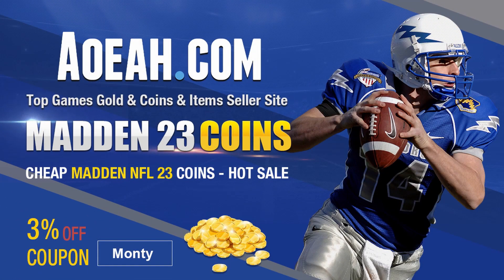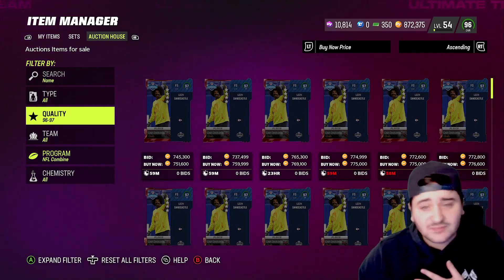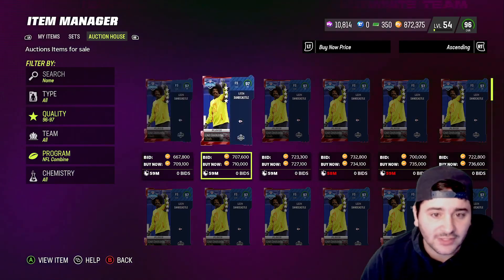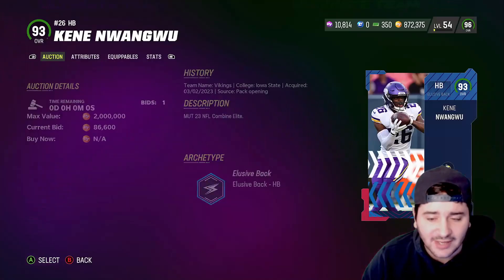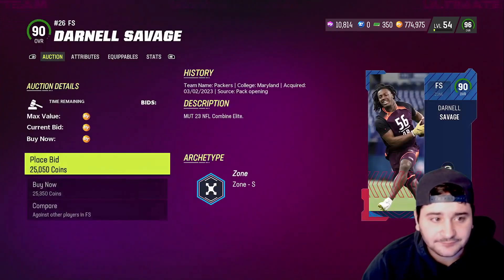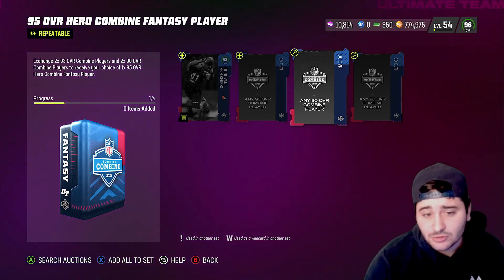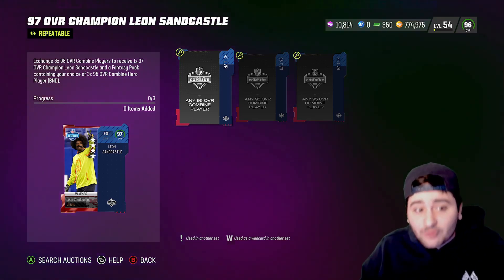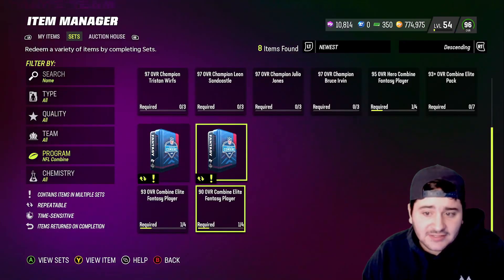INSANE COIN MAKING METHOD! MAKE LOTS OF EASY COINS DOING THIS NOW! MADDEN 23 ULTIMATE TEAM!